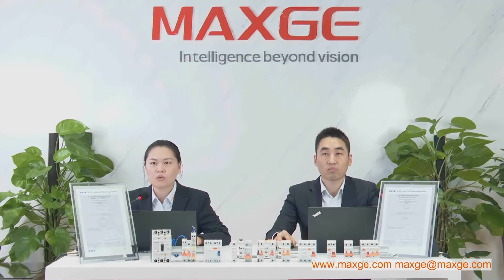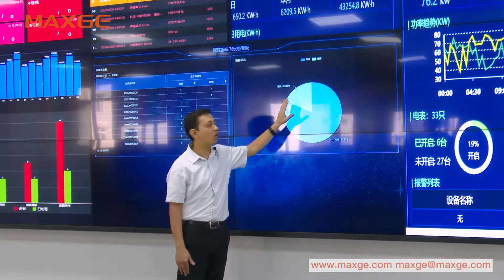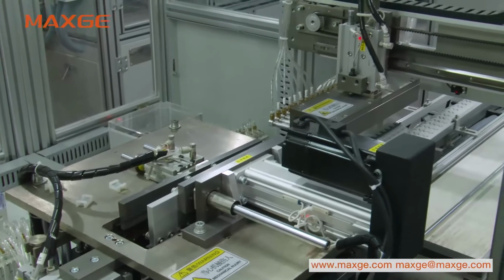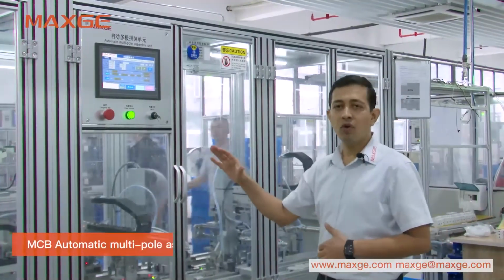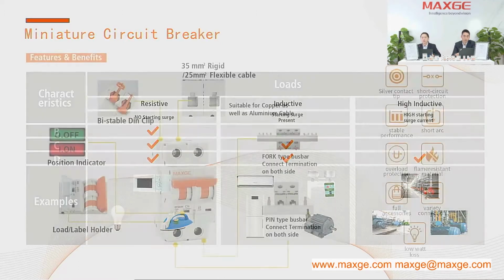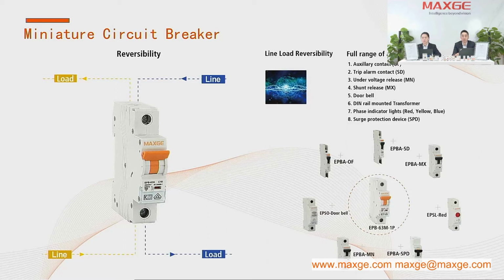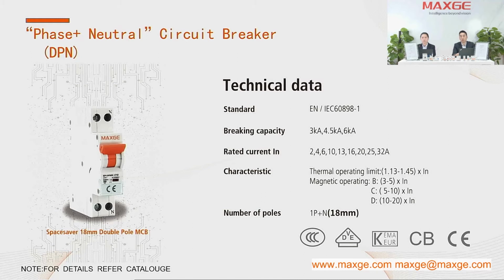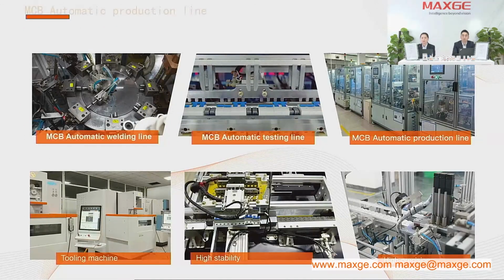128# Canton Fair Live Video --- Introduction to Circuit Breaker Production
In the 128th Canton Fair in 2020, two colleagues from MAXGE Electric introduced the production process of circuit breakers.